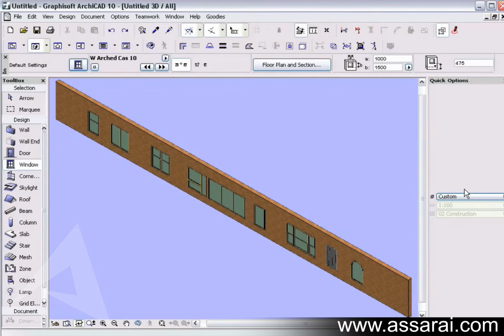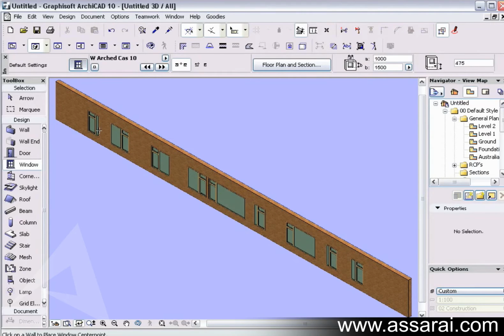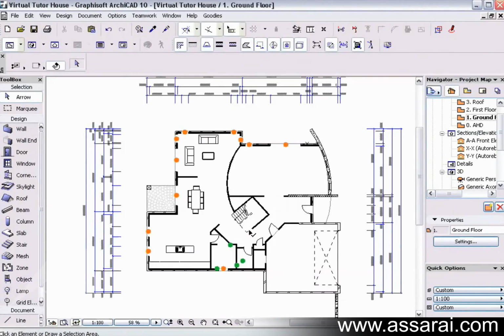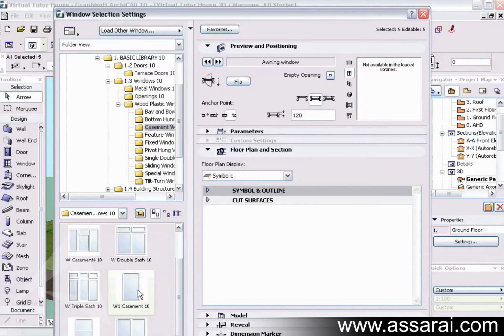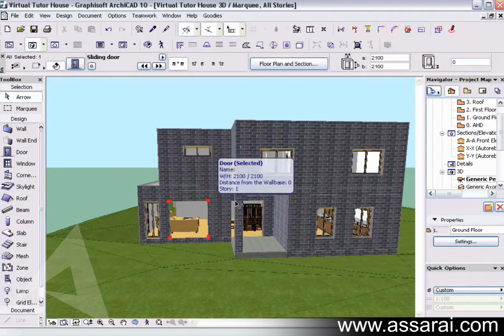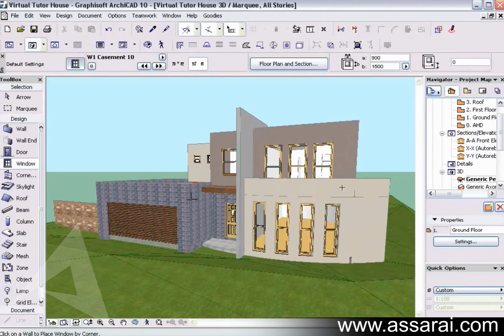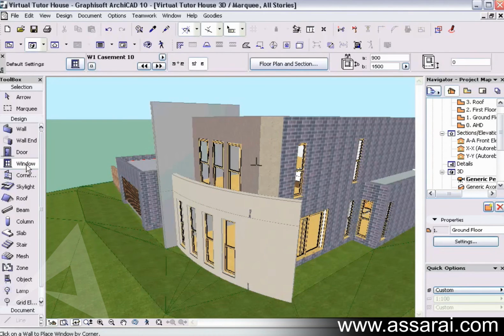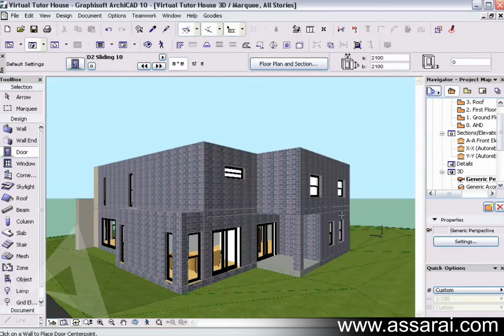038 Substitute Trick -Archicad Tutorial